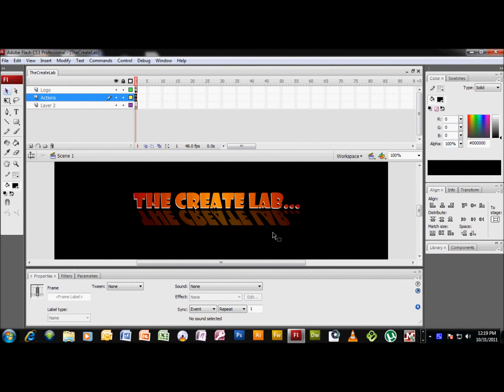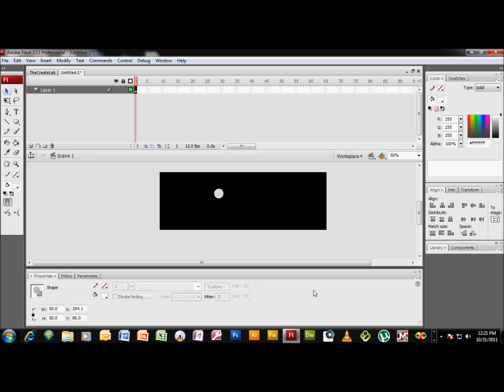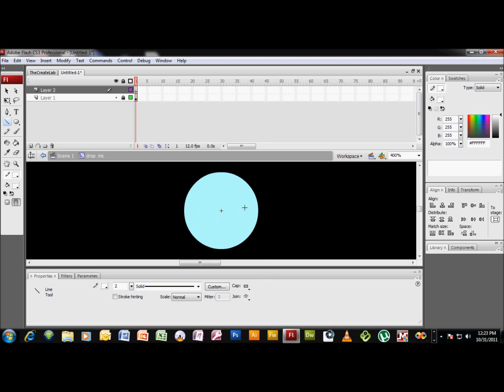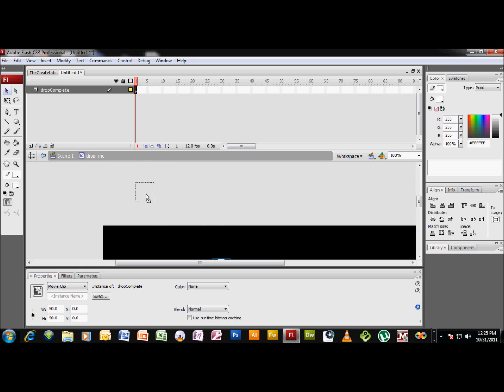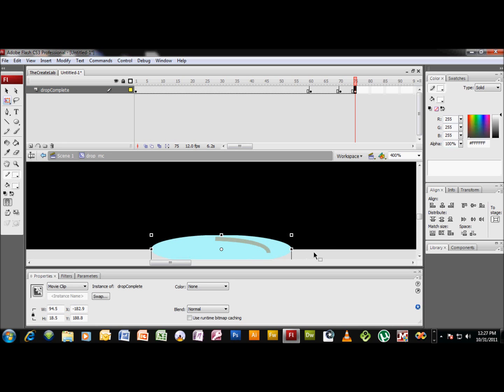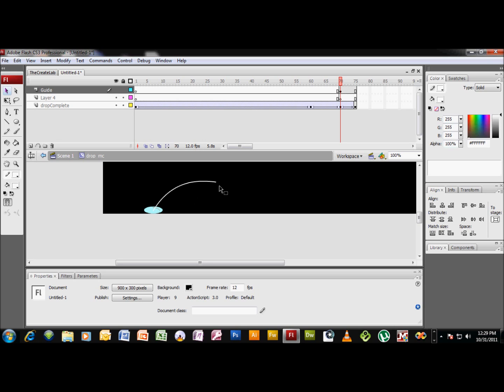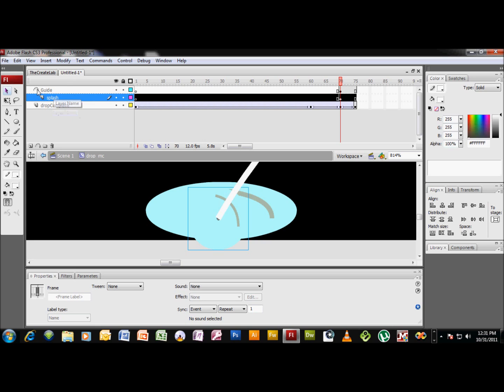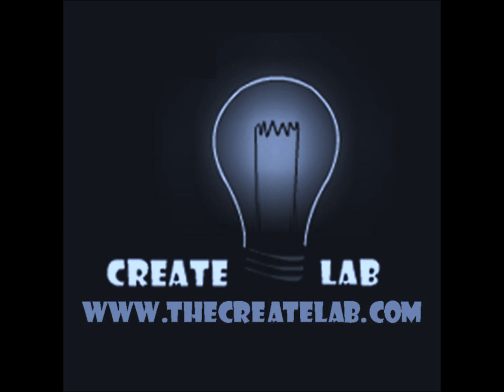Create Rain with Flash and Action Script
Part 1 of how to create rain using flash and action script